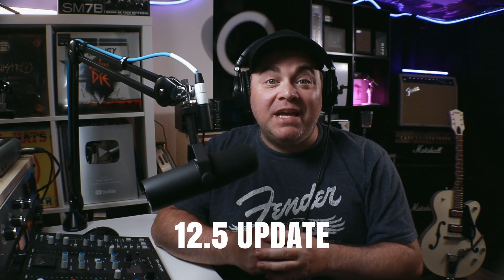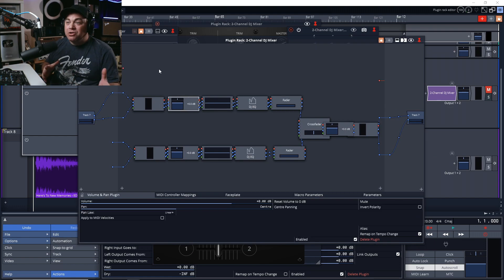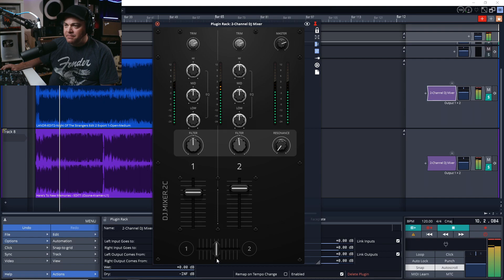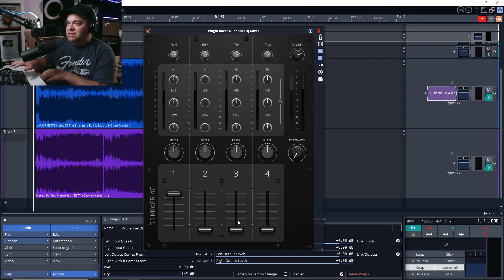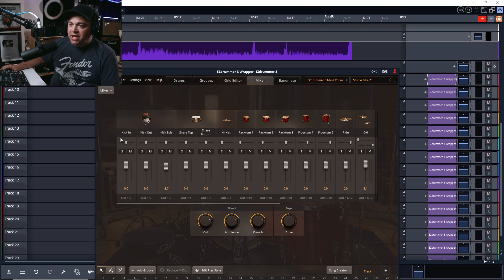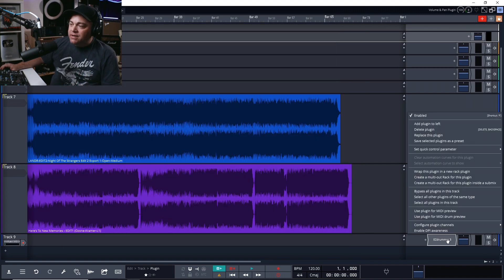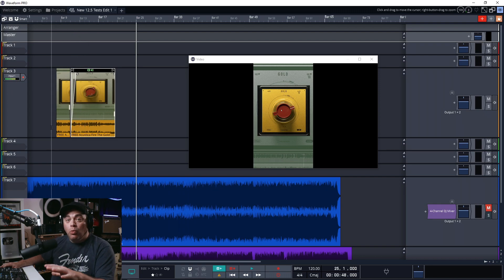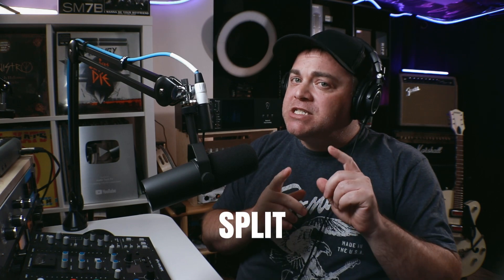Tracktion Waveform 12.5 Update A Quick Look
In this video I do a bit of a Tracktion Waveform 12.5 Update review where I look at some of the new features available. Get more info on Waveform or buy Pro by clicking

🔶 If you use Waveform Free You Can Add features through Expansions

1️⃣ Upload unlimited songs to Spotify, iTunes, Amazon, and over 150 outlets plus keep 100% of the royalties with DistroKid.

🎶🎵 Sections Of This Tracktion Waveform 12.5 Update Video 🎵🎶
0:00 Intro to Tracktion Waveform 12.5 Update
0:18 Who Gets 12.5 For Free?
0:39 New DJ Tools
1:43 Routing Tracks Into The DJ Channel Mixer
2:06 Using The DJ Channel Mixer
3:50 4 Channel DJ Mixer
4:10 Spectral Information In the Waveform
4:35 One Click Multioutput Instrument Routing
6:11 Another Way To Do 1 Click Multioutput Routing
7:13 New Improved Video Support in 12.5
9:35 Another New Feature To Look Forward To In 12.5
9:52 Waveform Workflow Tips To Help Speed Up Your Productions

In this video Zane from Audio Tech TV (formerly Simple Green Tech) looks at some of the new features in the Tracktion Waveform 12.5 update. This is a free Waveform update to users of Waveform 12 Pro. If you're a Waveform Free user and want some of these features you can add what you want through expansion packs.